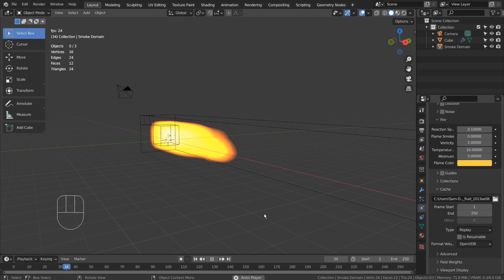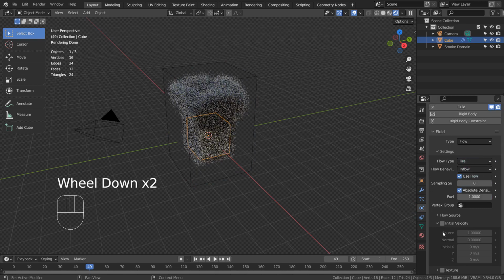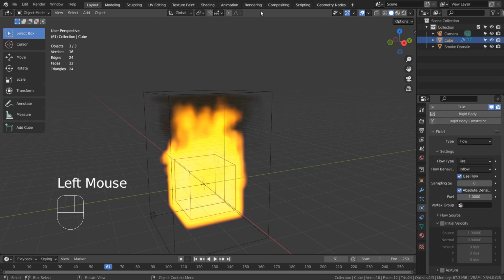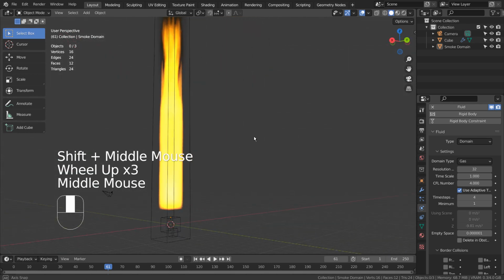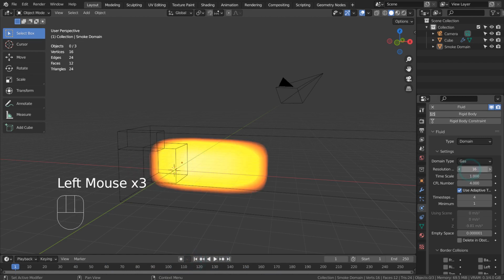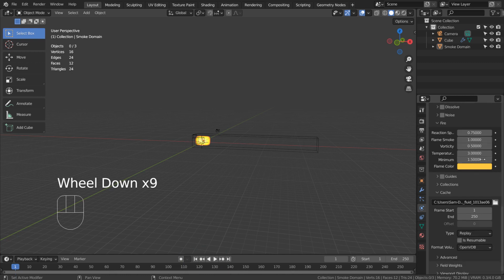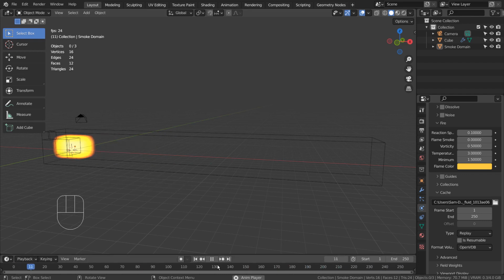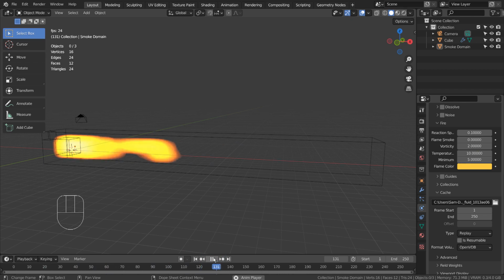Blender Tutorial - How to show Quick Smoke's flame